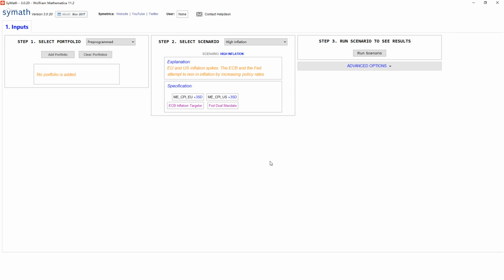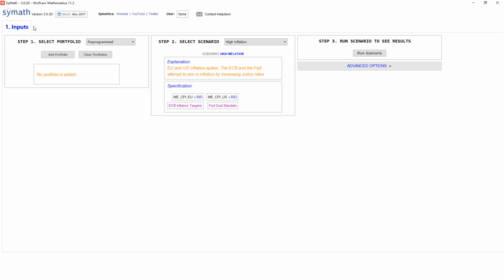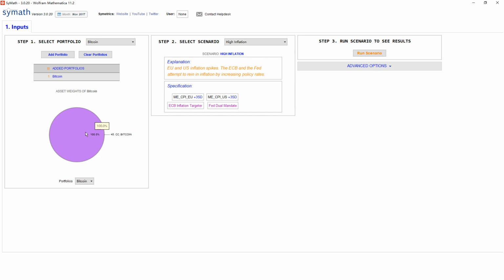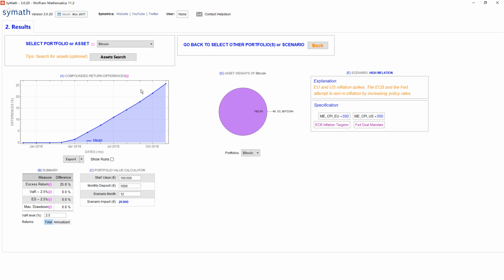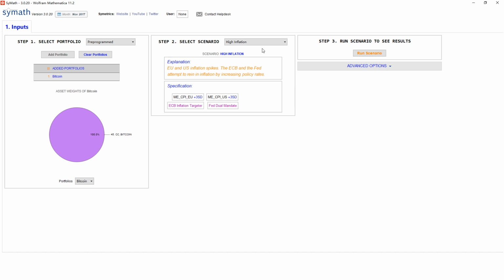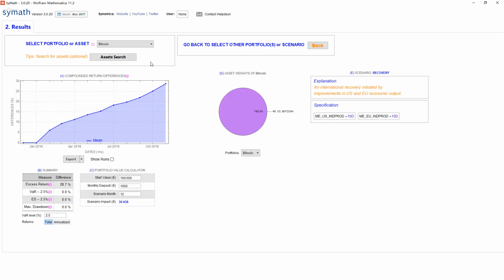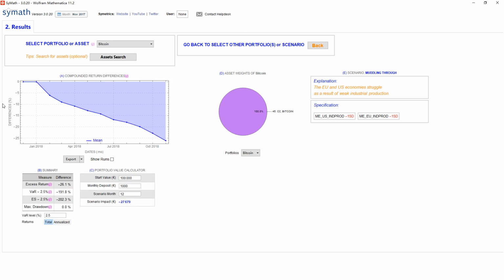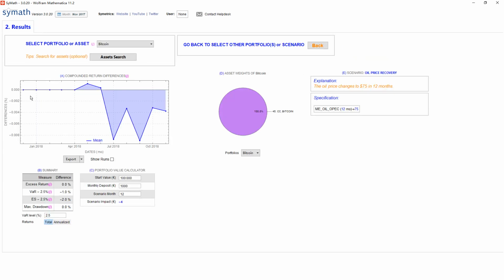SyMath -- Bitcoin Scenario Analysis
We are Symetrics and we would like to introduce SyMath, our risk analytics platform.

In this video we demonstrate SyMath's scenario simulation tooling. We use a portfolio consisting of 100% Bitcoin. We simulate several scenarios including 'High Inflation', 'Recovery', 'Muddling Through', and 'Oil Price Recovery'.

Request a free demo! for more details.